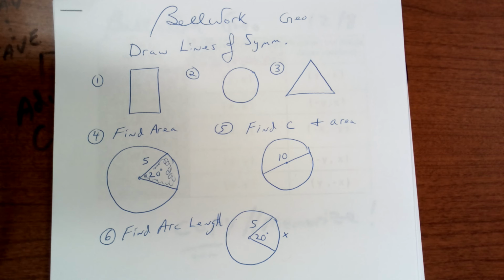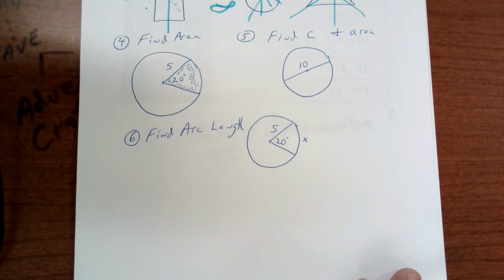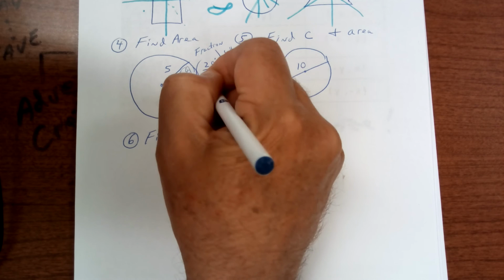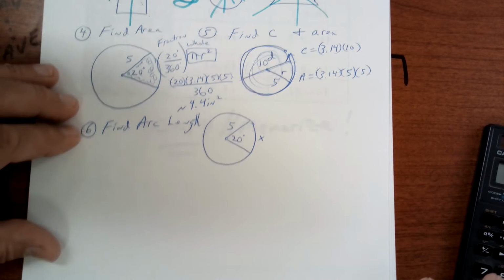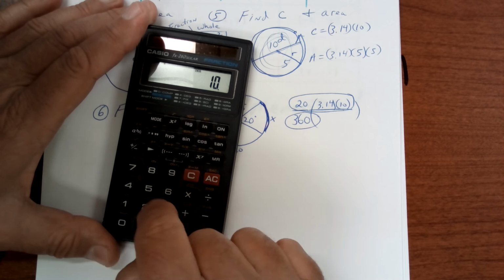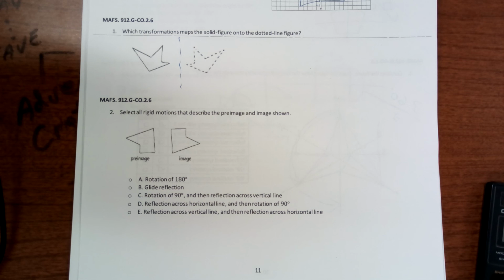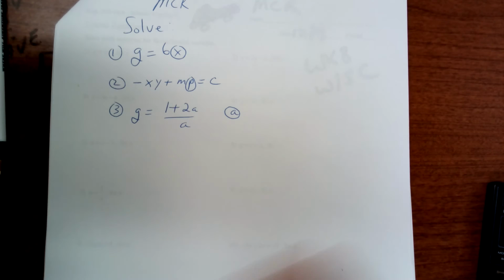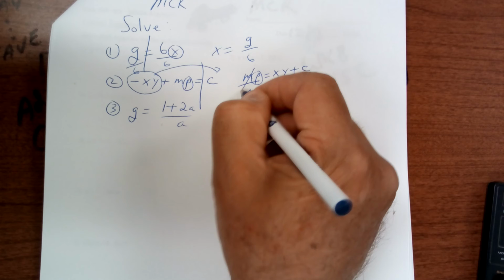12-9-21 geo eoc review con't mcr midterm review con't